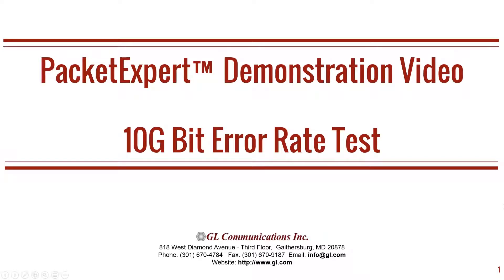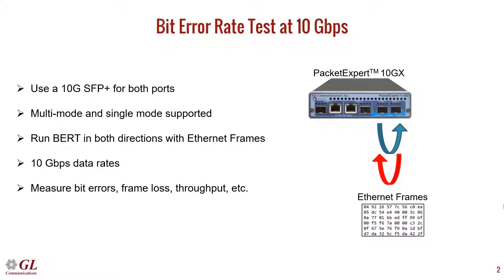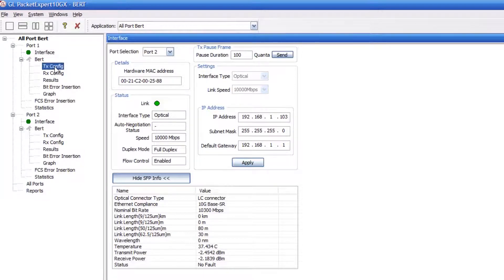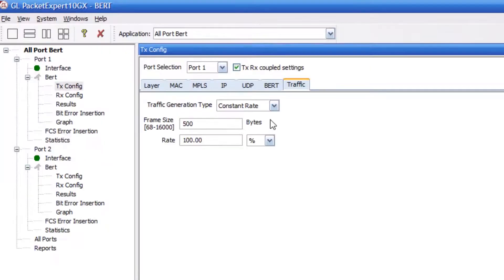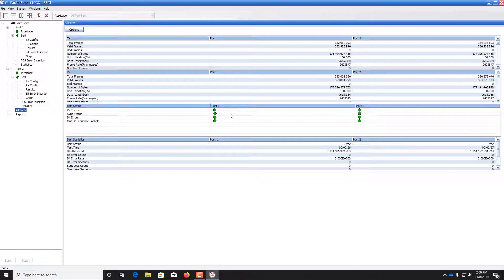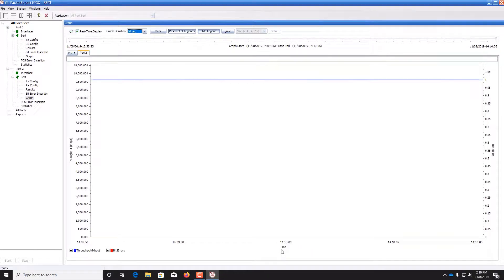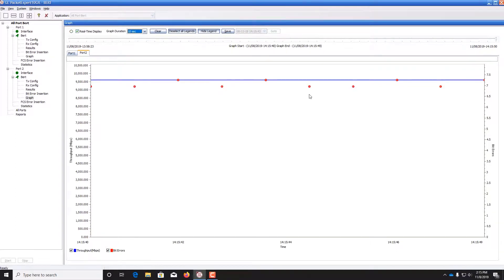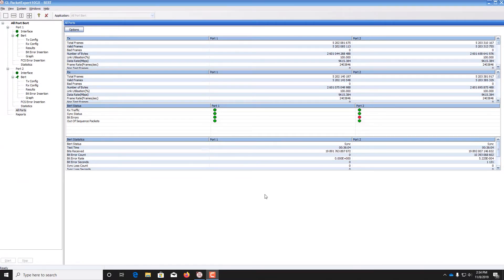PacketExpert™ 10G BERT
A simple BER test can help validate the routers’ ability to route IP packets correctly at various speeds and the ability of various other routers on the path to forward IP packets without dropping and in sequence. PacketExpert™ provides layer-wise wirespeed Bit Error Rate Testing (BERT) implemented at all layers – Ethernet, VLAN, MPLS, IP and UDP. BERT application allows BER Traffic generation and verification; Bit Error Insertion, FCS Error Insertion, various Pattern Types, and BERT measurements. It also provides a real time graphical representation of the Bit Error count plotted over time.

All ports BERT test setup at Layer 3/4 involves connecting PCs through IP routers and LAN switches, which acts as the DUT.

In layer 3 test setup, the Source and the Destination PacketExpert™ applications are located in different IP networks. These 2 networks are connected through a router.

A simple example above shows 2 LANs connected through a router. Layer 4 test setup is similar to test setup for Layer 3, as UDP is carried on IP. At Layer 4, proper UDP packets are sent (instead of raw IP packets as in the case of Layer 3 testing). This verifies the ability of the IP network to sequentially route the UDP packets to the destination. For Layer 4 testing, source and destination UDP ports need to be configured in addition to MAC and IP addresses.

GL’s PacketExpert™ is capable of 1G and 10 Gigabit Ethernet (10GbE) testing and is available in portable and rack-mount platforms. PacketExpert™ also supports Command line Interface (CLI) to access all the functionalities remotely such as Bert, Loopback, RFC 2544, Record Playback, ExpertSAM™, and PacketBroker using TCL clients and MAPS™ CLI Server/Client Architecture.